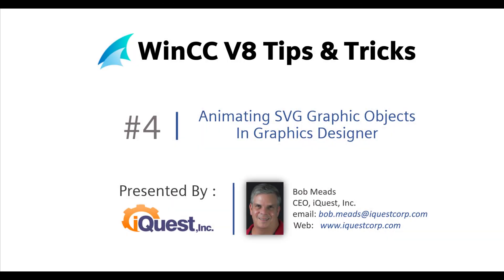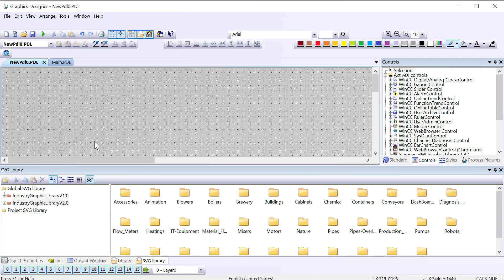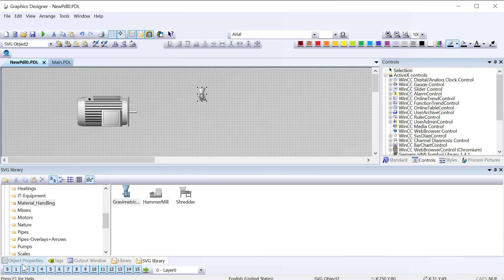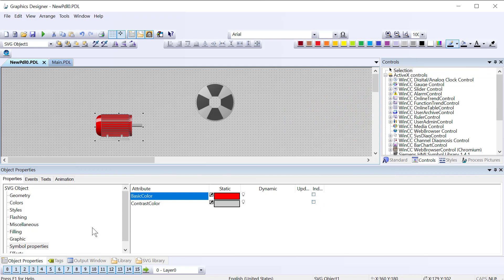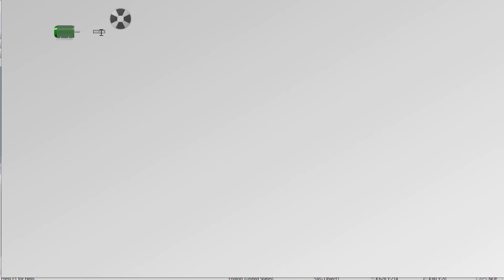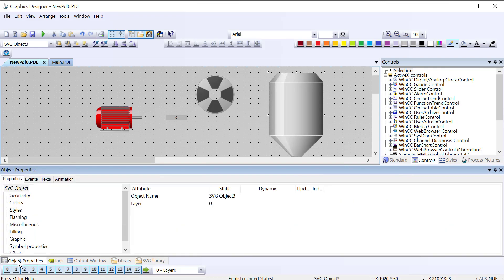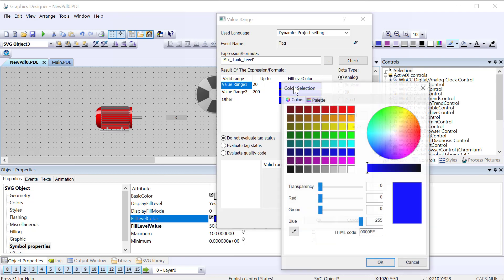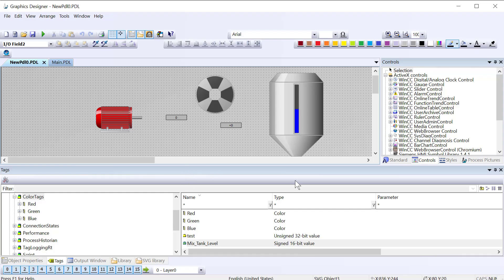WinCC V8 Tip 4: Animating SVG Library v2.0 Objects In Graphics Designer 🤖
This video shows you how to do simple animations on the SVG 2.0 Library Objects. Here we animate the color of a motor based on a binary PLC tag, as well as change the fill level color of a tank based on tag values. Be sure to watch until the end!
00:00 Introduction
00:34 SVG 1.0 Library
00:52 SVG v1.0 properties
01:21 SVG Library V2
01:33 V2 Animation properties
01:46 Add animation to Motor Color
02:12 Test animation in Runtime
02:38 Example 2: Tank Fill Color animation
03:44 Test in runtime